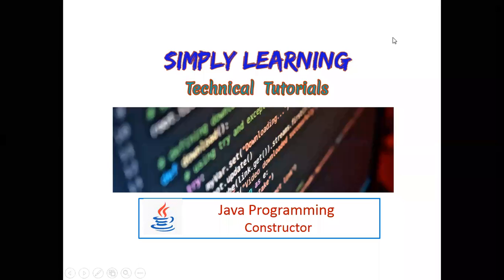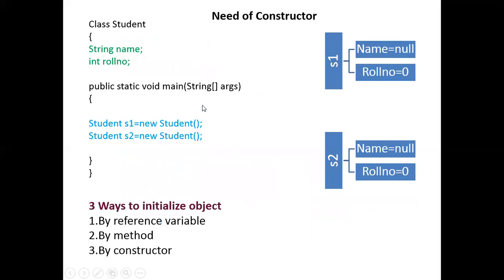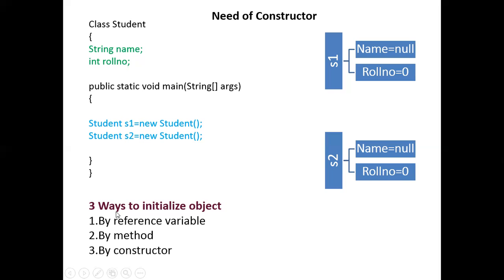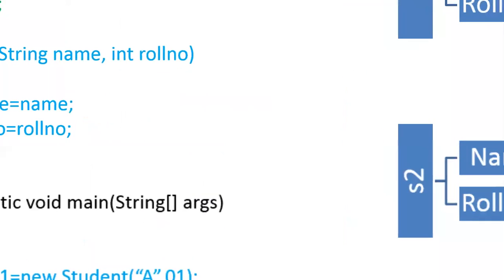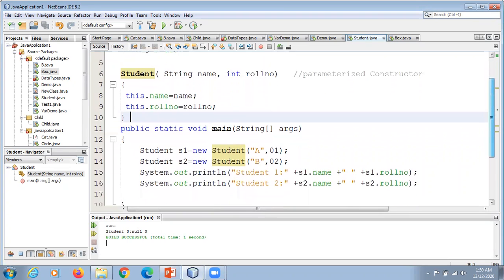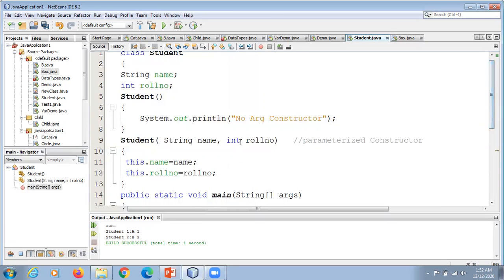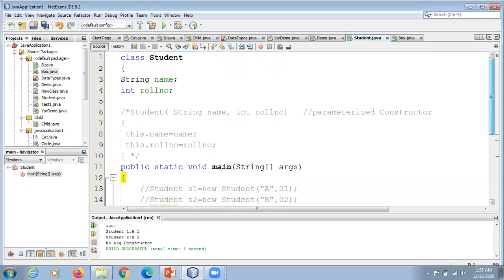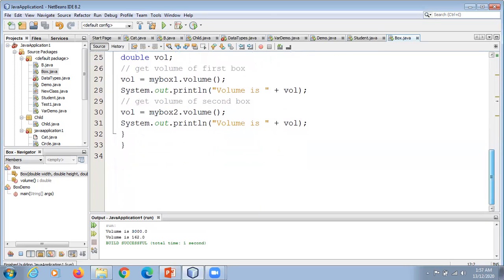Constructor in Java, Types of Constructor, need of constructor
in this video i will explain constructor, need of constructor , types of constructor with the help of example program